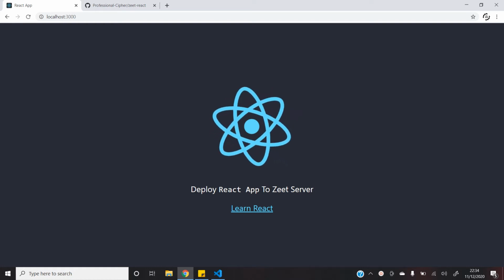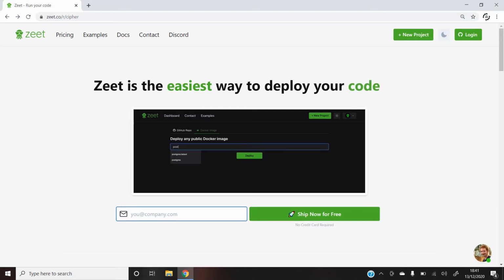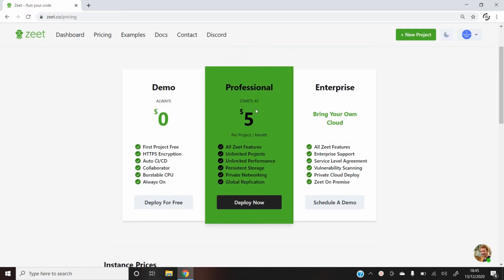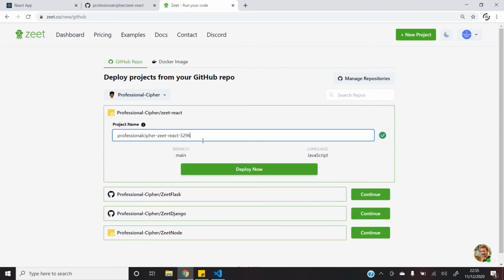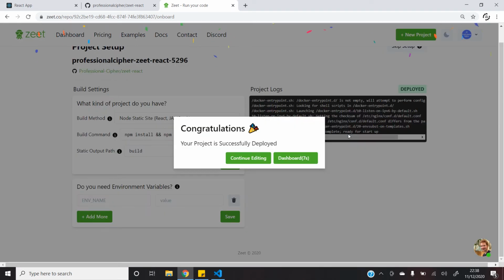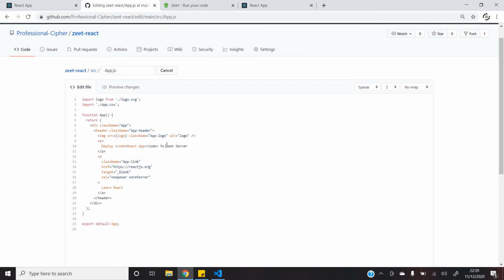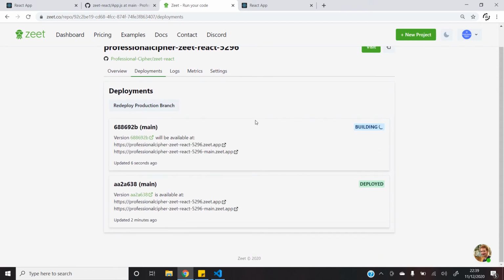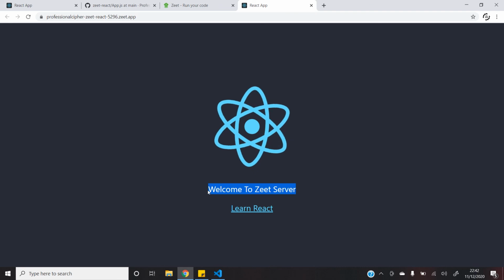How to Host React JS App for Free in just 2 minutes | Zeet - Free Hosting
Learn how to host react js application on server for free. Very easy and simple steps for deploying django application on zeet server.

Free hosting server for React, Django, Python, GoLang, Javascript.